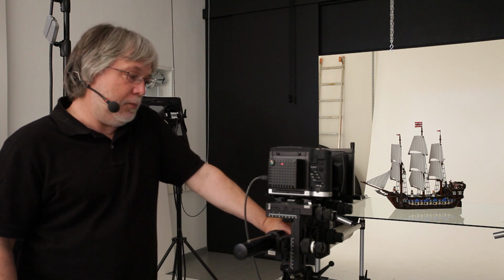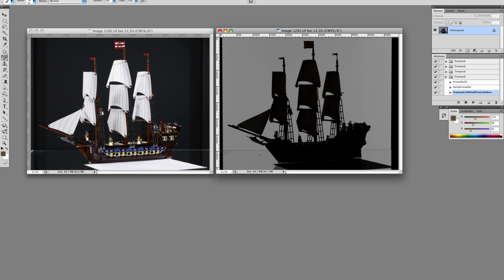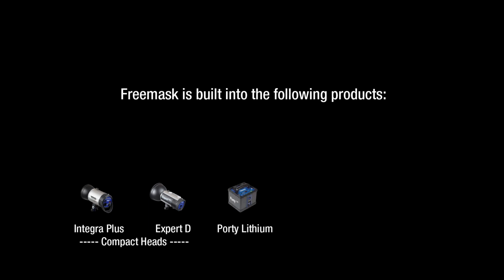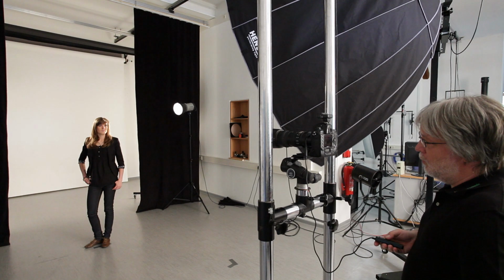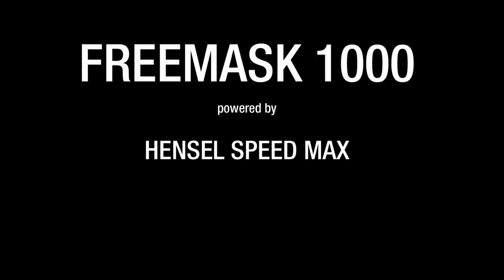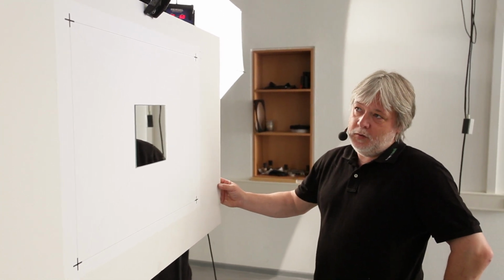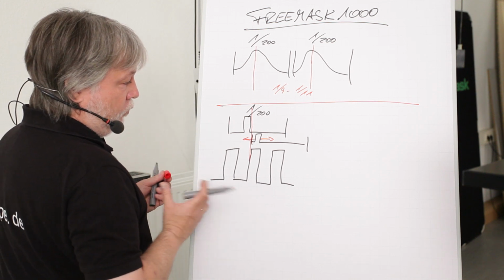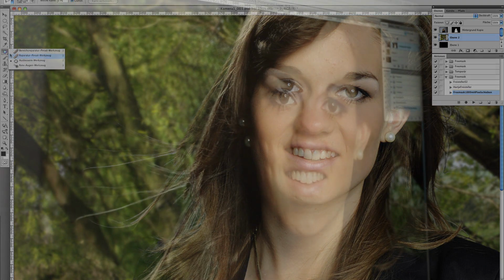Introduction to the Hensel Freemask and Freemask 1000 system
English introduction to the Freemask system by Hensel Visit International with outlook on the Freemask 1000 device. Inventor Torsten schoepe presents V1, V2 and Freemask 1000. Hensel Expert Pro Plus Freemask, Speed Max, Strobe Wizard Freemask. Filmed by Michael Quack on Location at Schoepe GmbH.